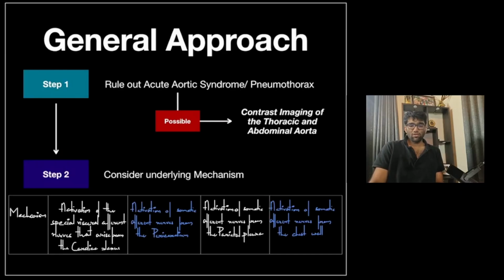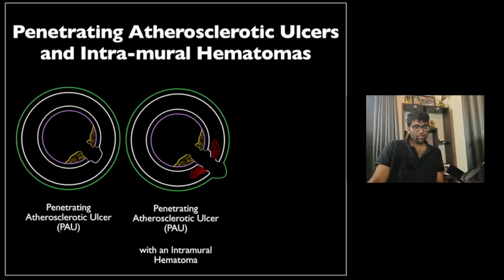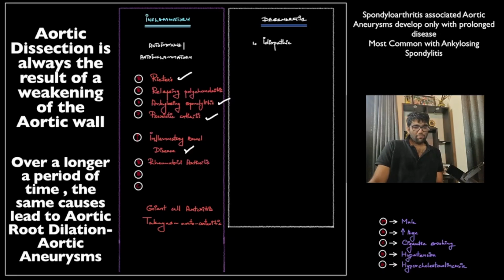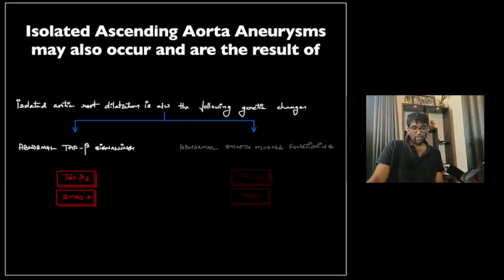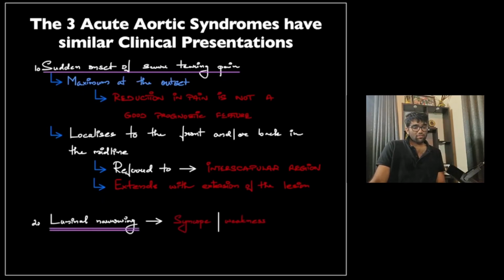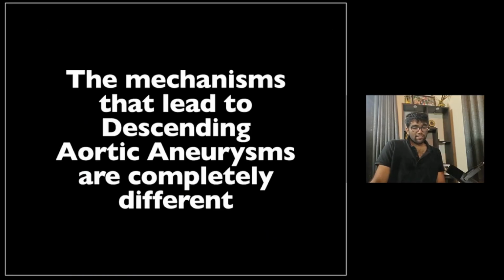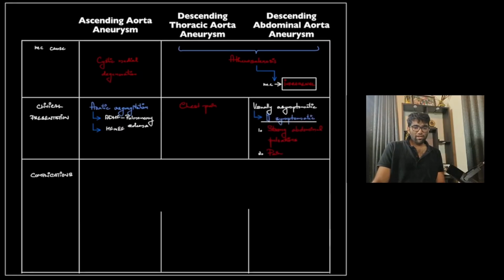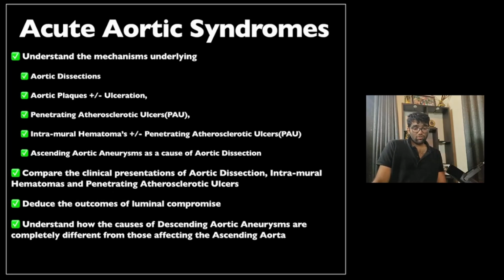Acute Aortic Syndromes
Part 2- Approach to Chest Pain

Chapters
0:00-1:04- Introduction
1:04- 2:44- Basic mechanisms underlying Acute Aortic Syndromes
2:44-5:27- Aortic Aneurysms can cause Acute Aortic Syndromes
5:27-5:55- Coronary Ostial stenosis in Aortic Aneurysms
5:55-6:17- Isolated Aortic Root dilation- Genetic associations
6:17-7:44- Dissection vs Intramural hematoma vs PAU- Clinical features
7:44-10:19- Complications of Acute Aortic Syndromes
10:19-11:29- Causes of Aneurysms involving the Descending Aorta
11:29-12:58- Clinical features and complications of Aortic Aneurysm types based on location
12:58-13:47-  Risk factors for Aortic Aneurysmal rupture
13:47-14:29- Summary